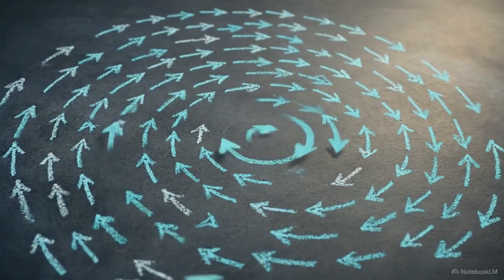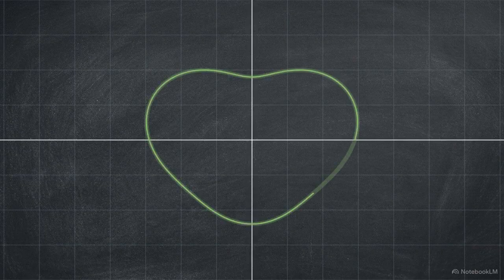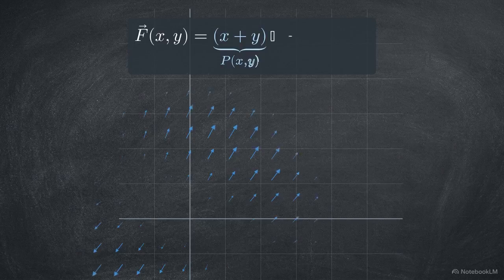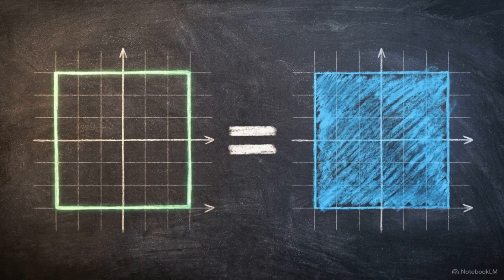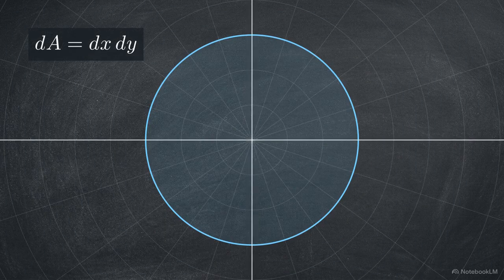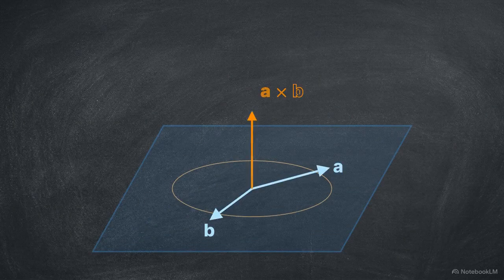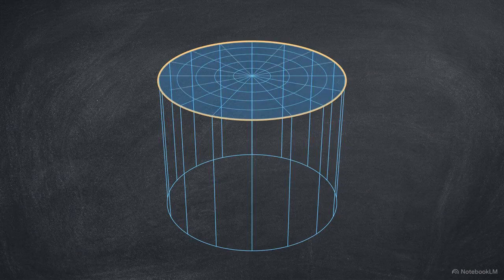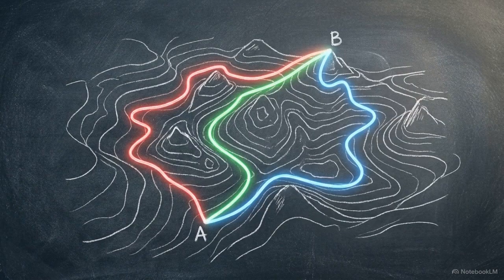U3 Dimensional Escalation From Green to Gauss